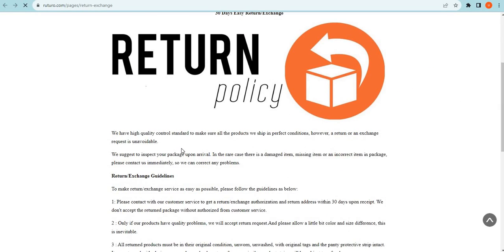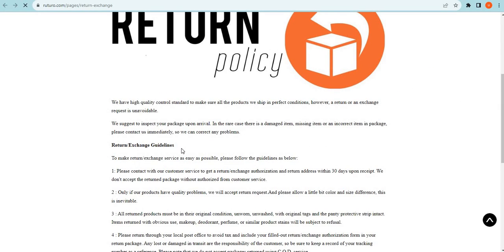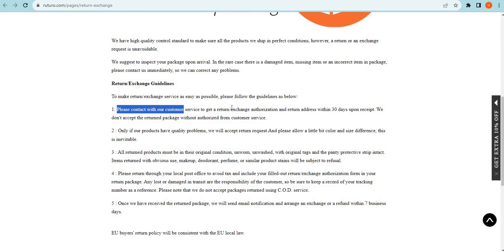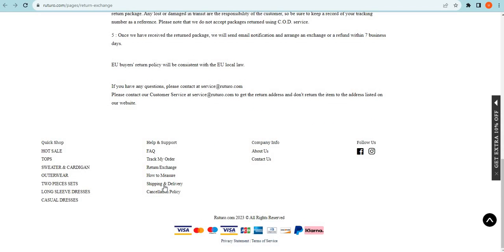Is Ruturo.com safe for online shopping? Ruturo Detailed Review!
Ruturo.com is an online e-commerce shopping website selling different types of products. So, we are here to guide you, on how to check the authenticity of any genuine website

1. Firstly you should check the domain age of any website if the domain is older it is more reliable.

2. Pay attention to whether the website is safe or not with HTTPS connection.

3. Whois a website where you can check more details of the website.

4. Customer support services are also important, check whether the number and contact address are given or not.

5. Genuine websites provide COD, and PayPal as the payment method, and PayPal gives you a refund option after a rising request.

6. Scam advisor is a popular website that gives trust scores to most websites, you can also check there.

7. Product return policy is also an important point, check available or not.

 Moreover, never buy products from any unknown website that sells products at extremely low prices, as it can lead you to unnecessary fraud or scams.